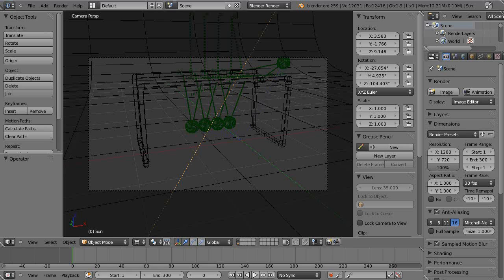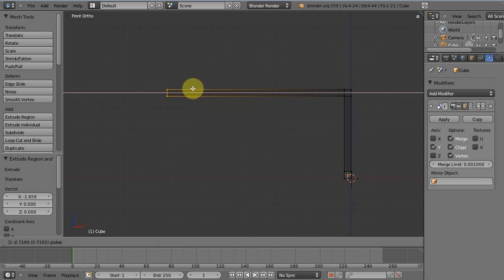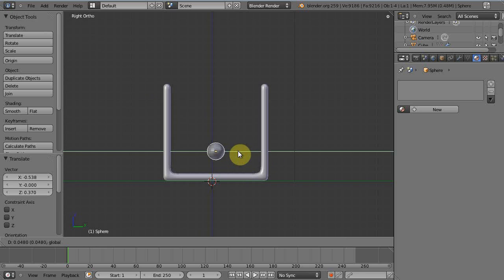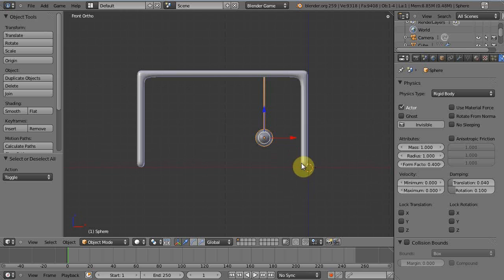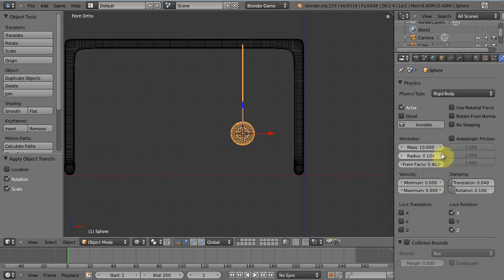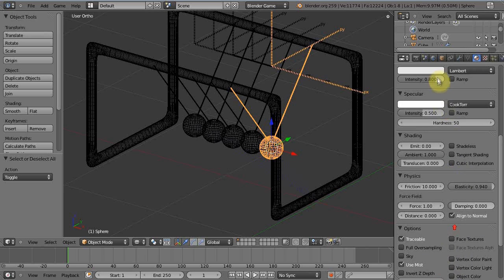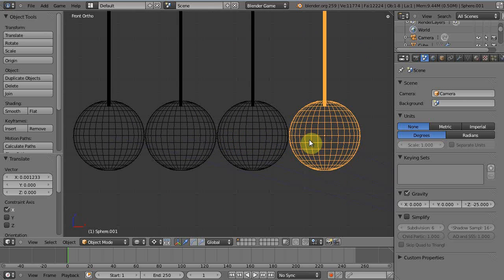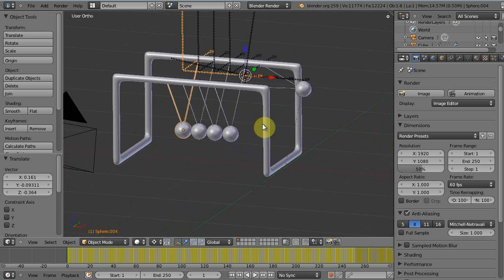Blender 3D: Newtons Cradle tutorial, Part one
In part one of this two part tutorial we will take a look at modeling and animating the famous Newtons Cradle. As the newtons cradle is a demonstration of physics, so to is this tutorial. We'll be using the physics engine to achieve the animation we are after. You'll learn the basics of rigid body physics, the rigid body joint, and how to trouble shoot your way through problems that arise.

The physics engine is a very precise tool. As you will see in this this tutorial, tiny changes to the scene can have enormous effects on the physics.

In part two we will look at setting up the finished shot, adding HDR lighting, and rendering with motion blur.